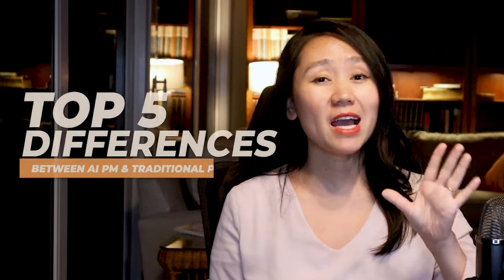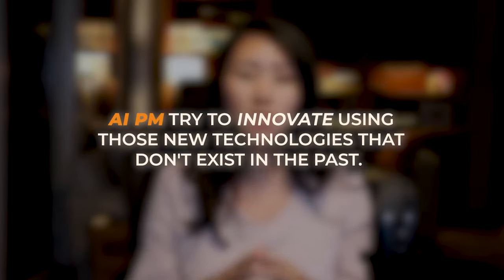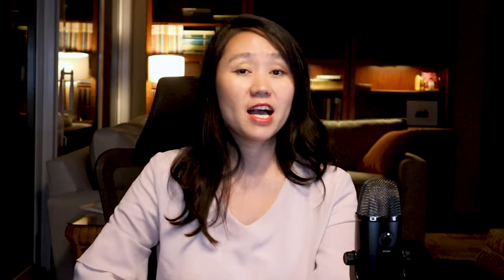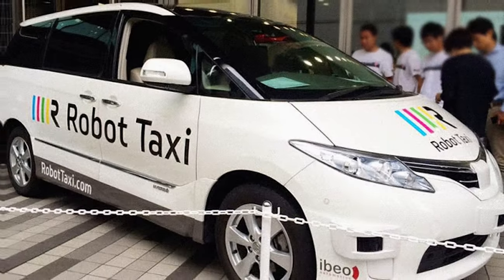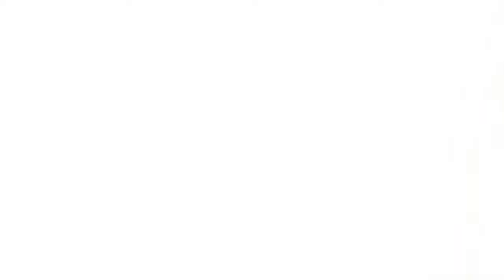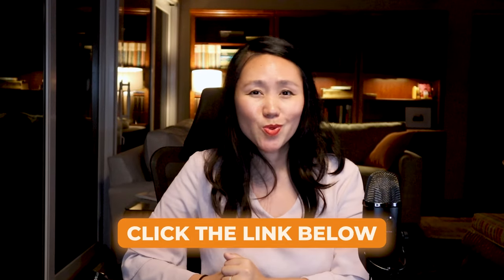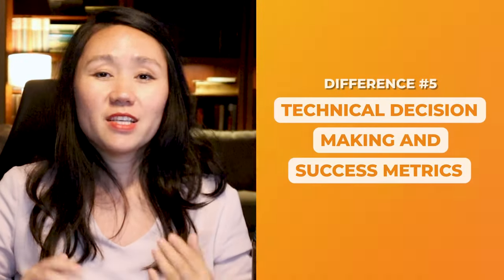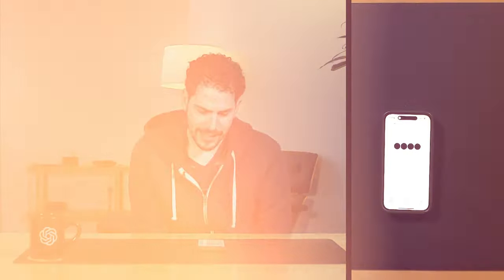Top 5 Unknown Differences Between AI Product Management Vs Traditional PM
In this video, I outline the five key distinctions between AI product management and traditional product management roles. Understand how these roles differ in problem-solving, required skills, methodologies, team collaboration, and decision-making metrics.

Discover the unique challenges AI product managers face, including innovating with AI technologies, understanding machine learning and data pipelines, and ensuring data quality. Learn how AI PMs collaborate with ML engineers and data scientists, advocate for AI within organizations, and make strategic decisions based on both traditional and AI-specific metrics. Make sure to stay until the end of this video, where I share how technical you need to be to become an AI product manager.

🌟 Download the top 50 product manager interview questions database at FAANG companies to land a job offer in 60 days

A Day in The Life of An AI Product Manager | How You Could Transition To AI Product Management

Key timestamps:
0:00-0:35: Introduction to the differences between AI and traditional product management.
2:00-3:20: AI PMs as innovators, using AI for efficiency and new products.
5:10-6:00: Importance of deep AI knowledge for AI PMs.
6:00-7:20: Focus on data quality and model training in AI PM.
7:20-8:30: Team collaboration differences, including ML engineers and data scientists.
8:30-9:50: Technical decision-making and AI-specific metrics for success.

Step 1️⃣: Attend the Product Masterclass to learn more about the program details, price, different packages, and stay until the end to get exclusive referrals.

Learn how to create a killer product portfolio 2 two weeks that will help you land a PM job even if you were laid off or have zero PM experience

Step 2️⃣: Reserve your early bird ticket and submit an application to talk to our Head of Admissions